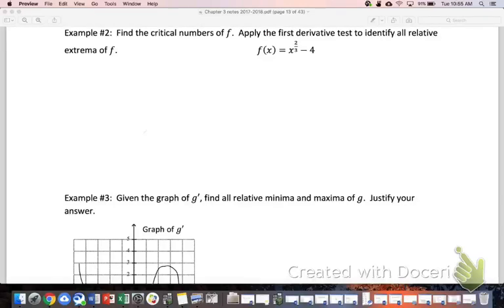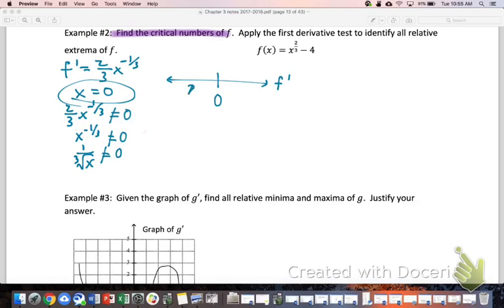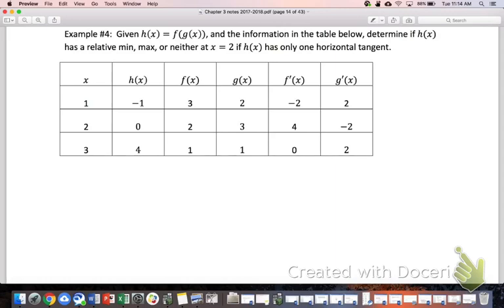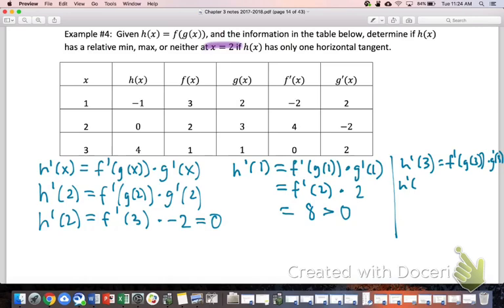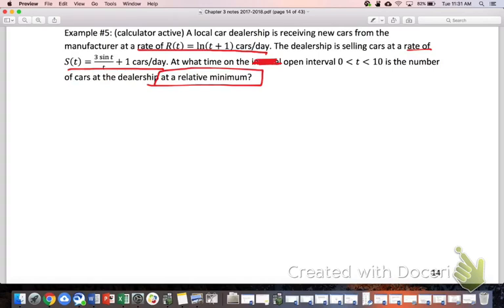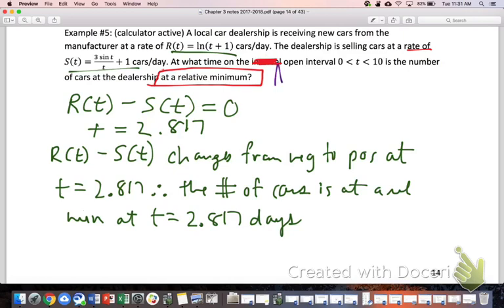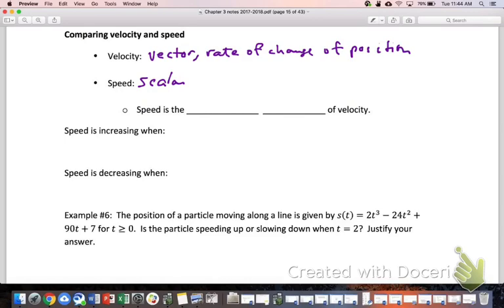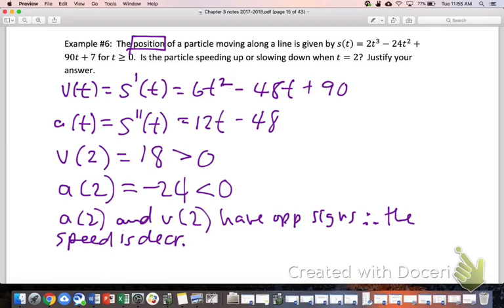October 17, 2017